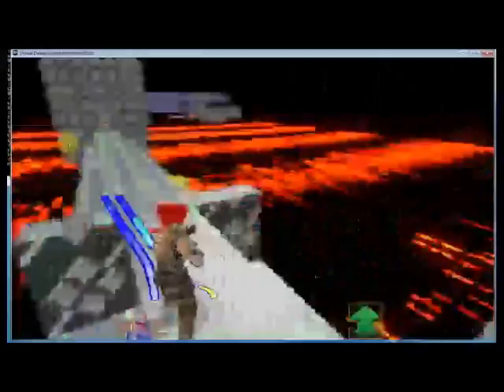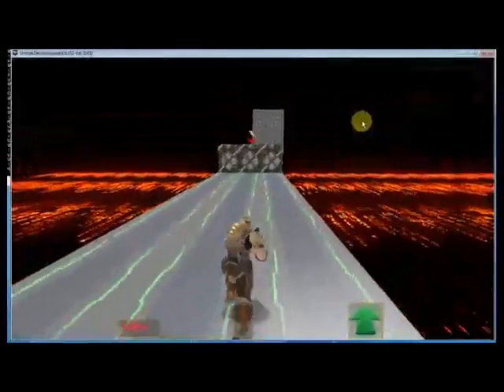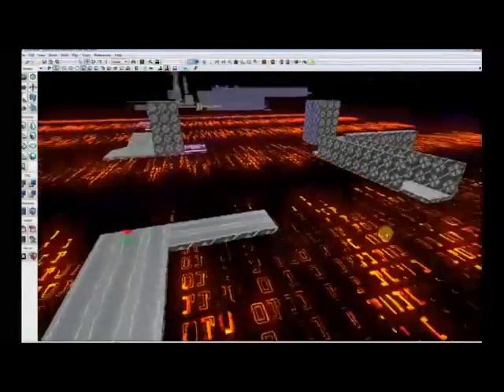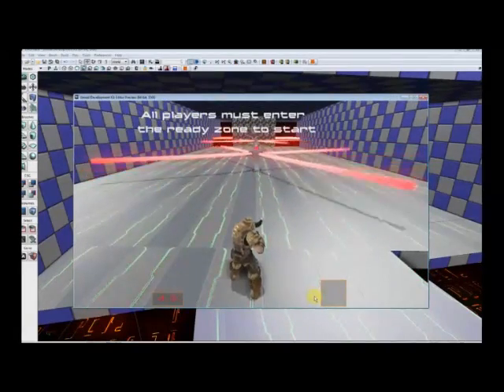谁把我的名字写为烈士？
A demo of a college project called LMS. All art assets shown in this video are placeholders - they have actually all been replaced already.